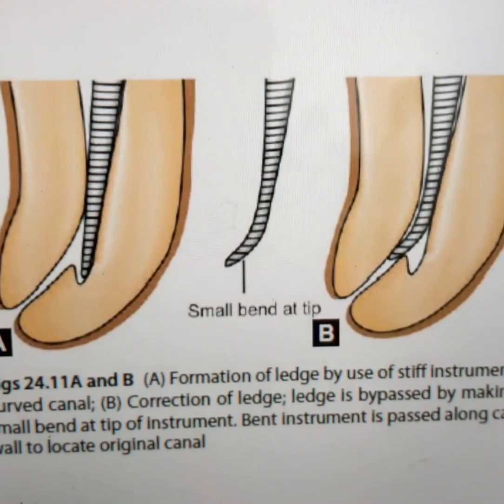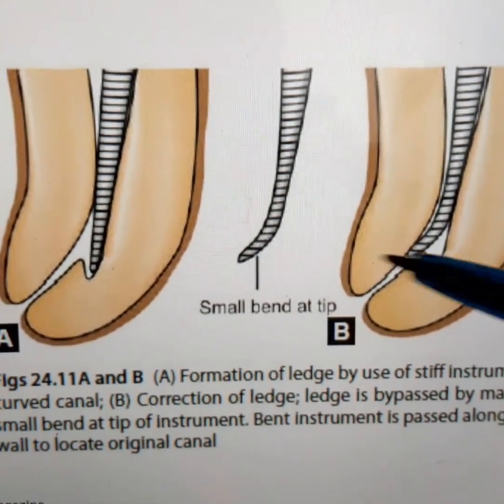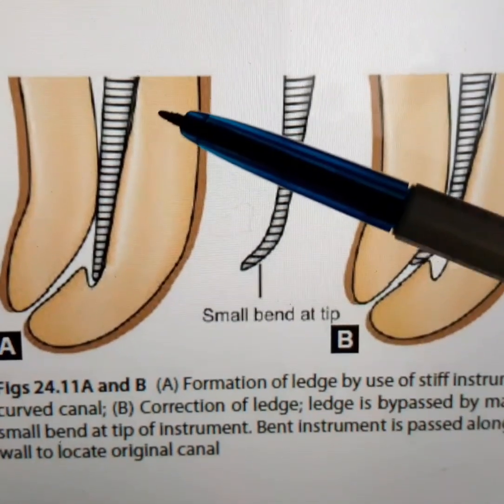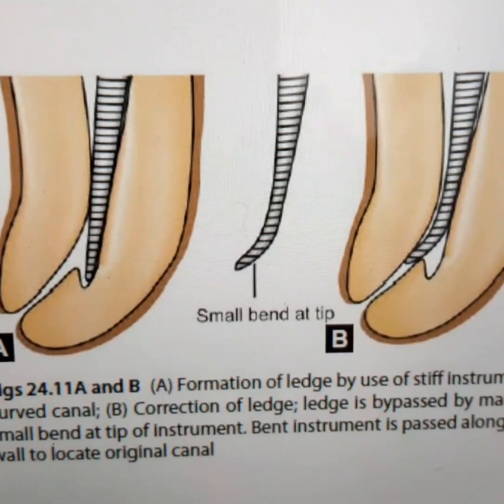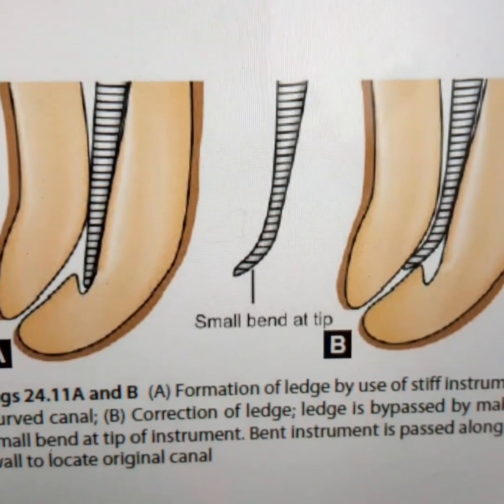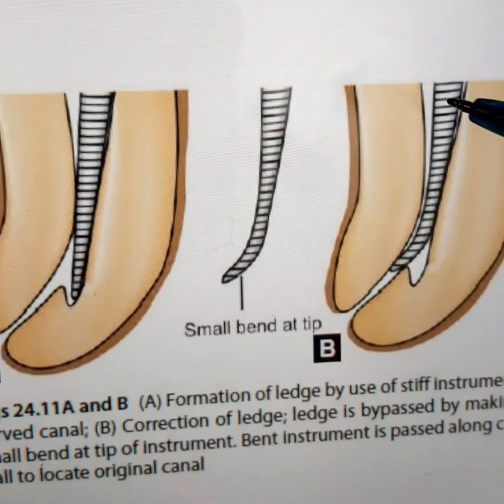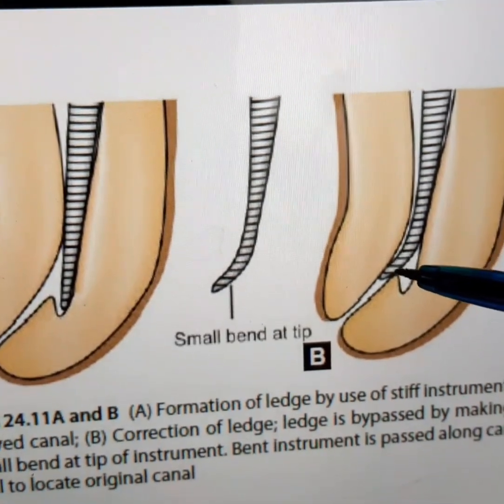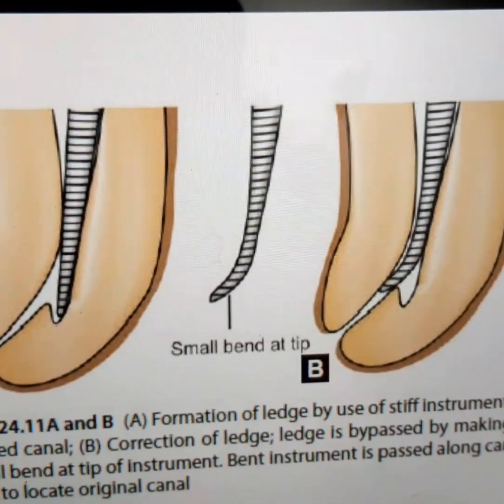How to avoid ledge formation during root canal preparation?